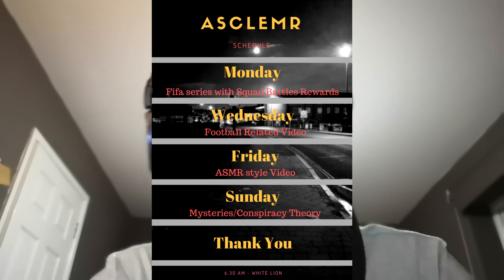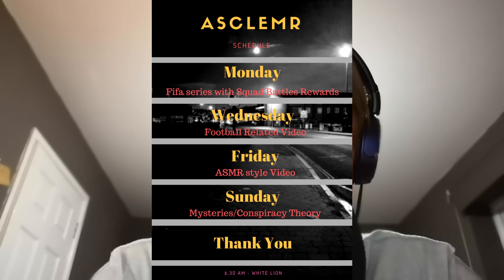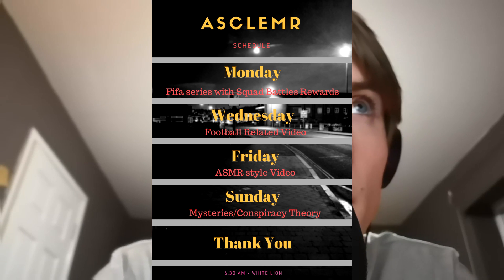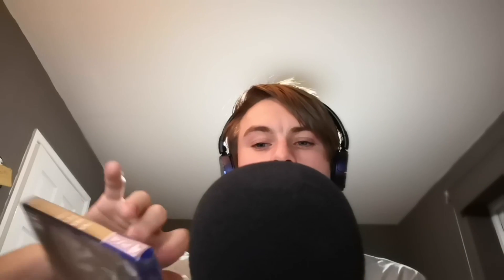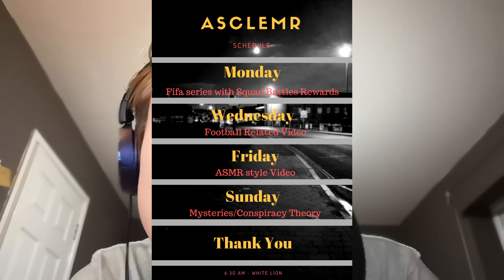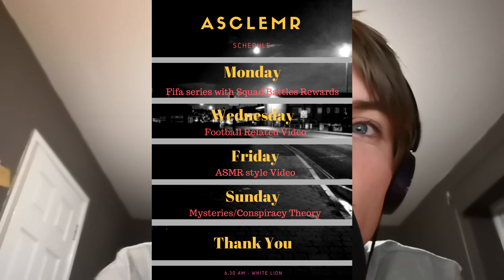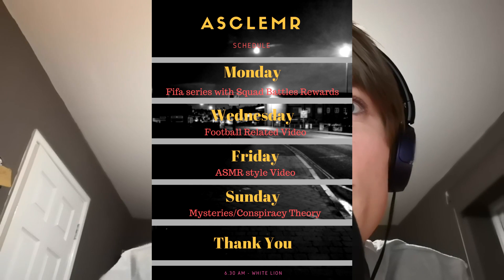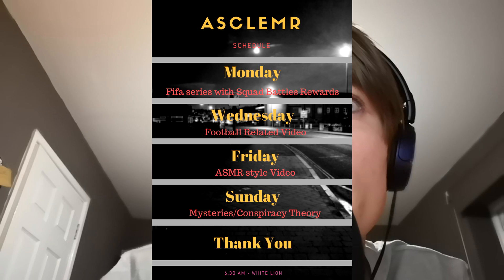ASMR - 500 Subs Special, Q+A, Schedule [Update]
I have also created a Patreon Page so you can can donate and become a patreon to my channel if you wish. there are rewards set up for those who would like to donate, but you do not have to if you do not wish to. The link is here:

The goal is to reach £50 as quickly as possible, so i can put the money towards my new microphone.

I have created a twitter account so you can keep up to date with my life and ask me as many questions as you want :)